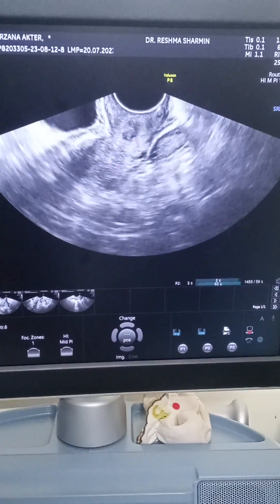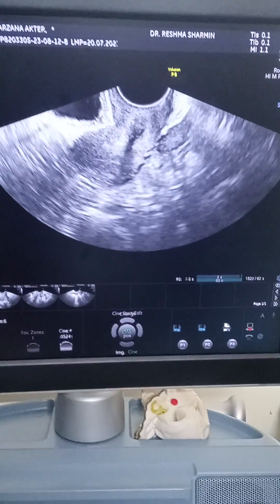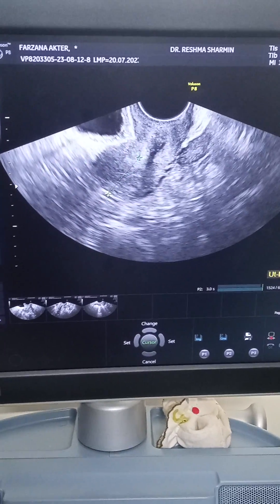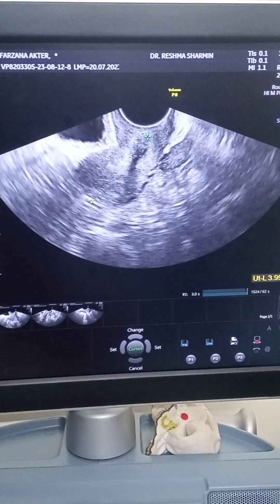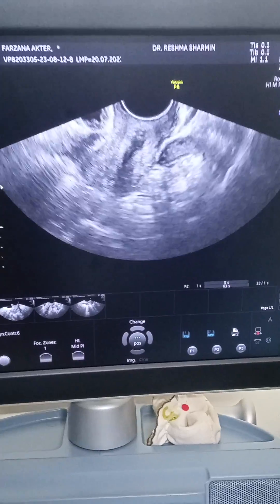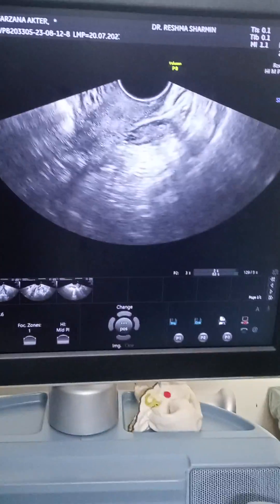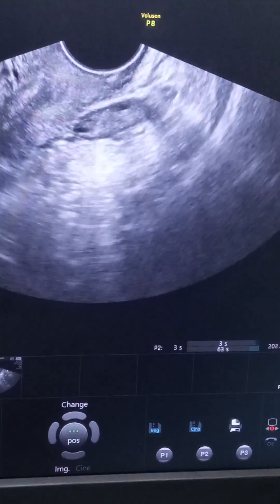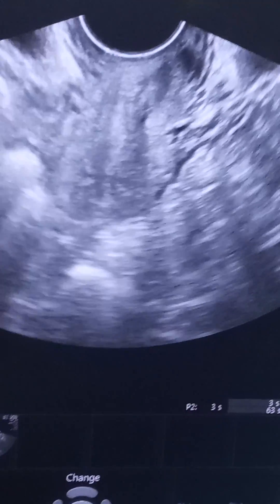premature ovarian insufficiency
this lady is only of 30+ yrs, had amenorrhea for 8 months, wants issue for last 12 yrs.
the couple got happy initially when she had amenorrhea but as the time progressed, she didn't have any pregnancy symptoms. so, they decided to consult with a gynaecologist.
we did a tvs on the day she came to us. we suspected POI as she didn't have any satisfactory findings and adviced her to do some hormone assay. unfortunately the hormones showed normal findings so we planned to make a withdrawal bleeding followed by ovarian stimulation with letrozole. because the couple was very keen to have a kid.
after withdrawal bleeding and take letrozole for 5 days, she had this tvs.
bilateral streak ovaries and a small uterus.
we asked her to do AMH from a different reliable lab. we are waiting for the report...